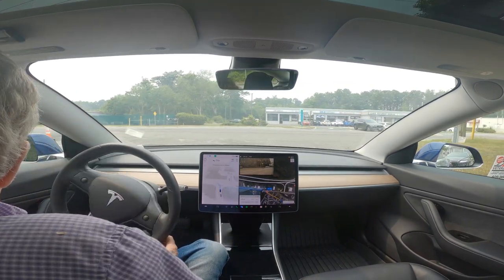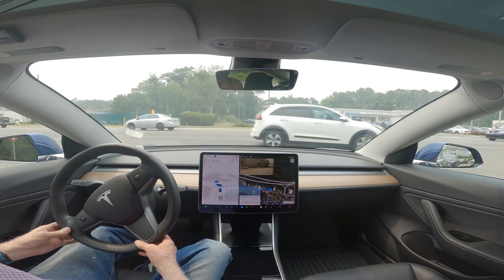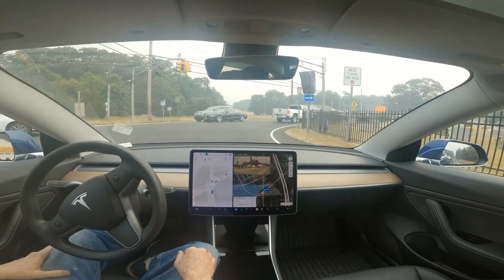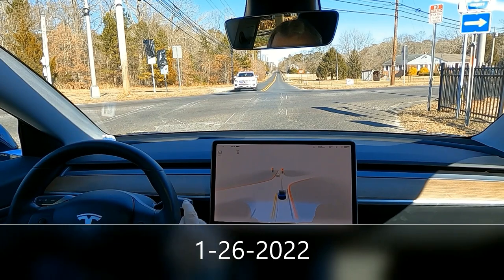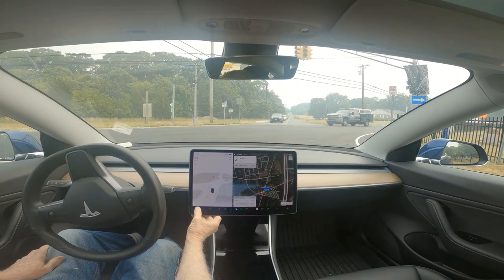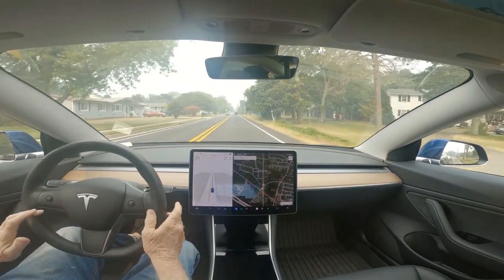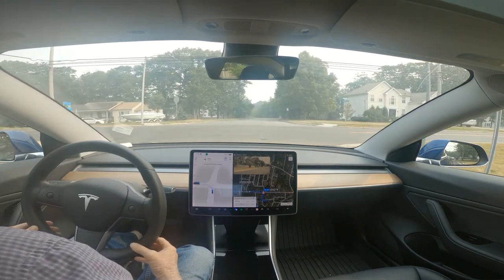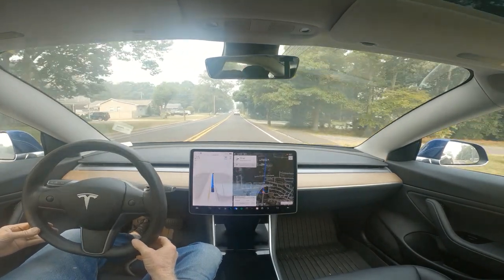Tesla FSD Beta 11.4.2 Compilation #5